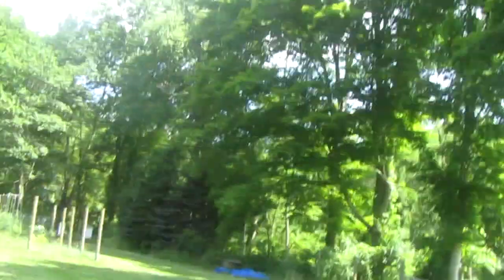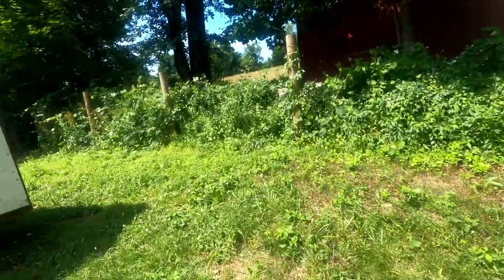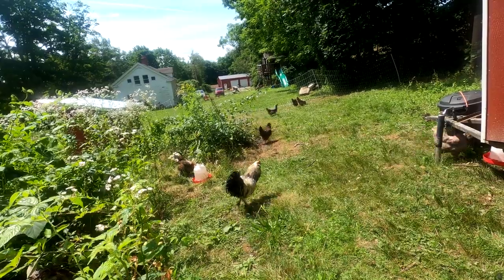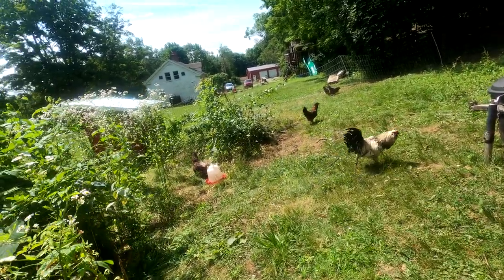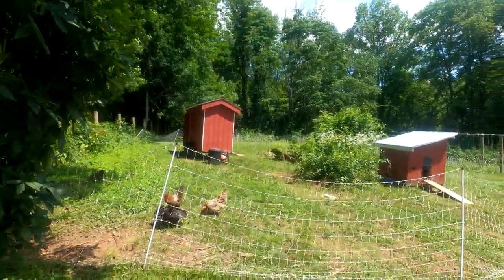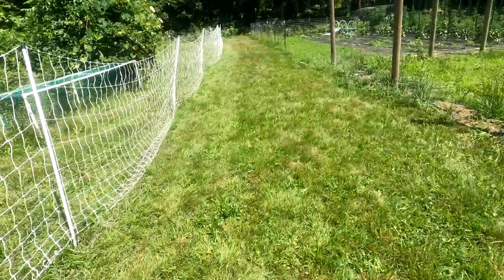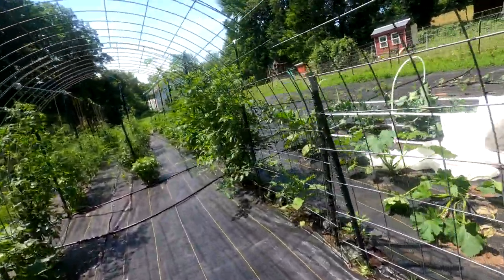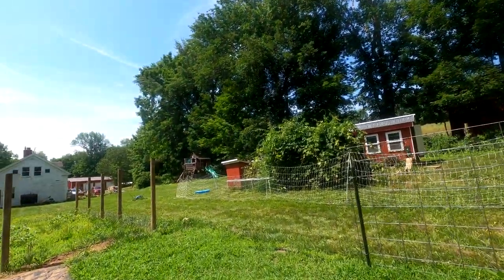How to make a chicken go broody!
Get this video to 3,000 views and 250 likes and I will make a banger video
🎬Video made in 25 minutes
Shoutouts:
✍️Daily quote:
🔍Abt me:
🎞️Video editing:
70 Subscribers (I was stuck here for a while) 22 July 2021
1K: ??
10K: ??
50K: ??
100K: ??
1M: ??
10M: ?
⬆️Upload schedule:
🐓Pets I have:
Piper: Pitbull/lab cross (Dog)
Fezzik: Great Dane (dog)
Parker: Domestic shorthair (cat)
pleco: pleco fish (fish)
Lamplighter: parakeet
📝Info on vlog:
hello
🎶Music used🎶
Cradles by Sub-urban
Lakey inspired- chill day
©Licensing Policy: